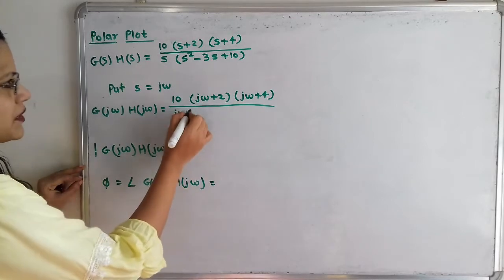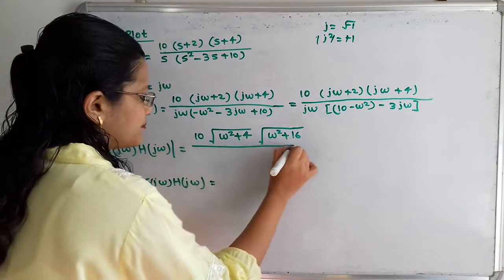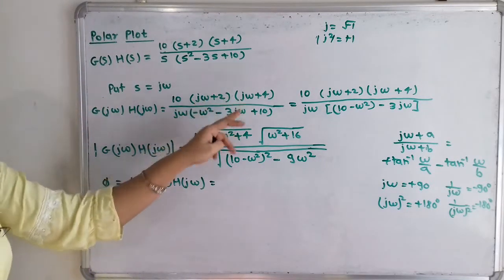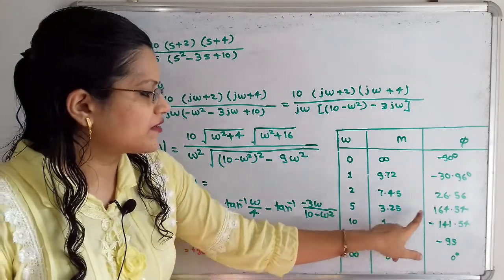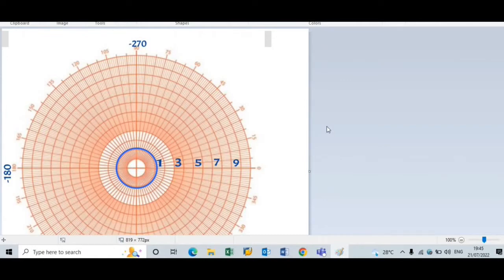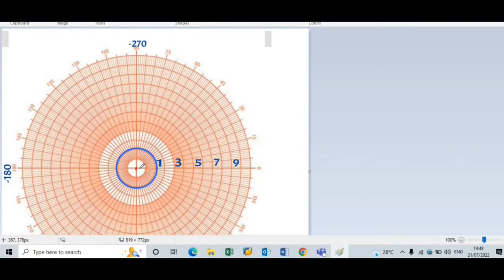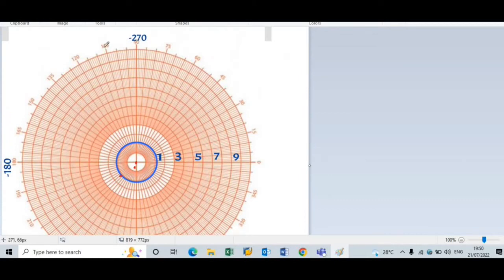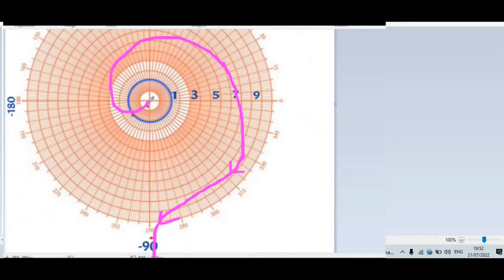Problem 2 on Polar plot/ How to draw polar plot on graph?